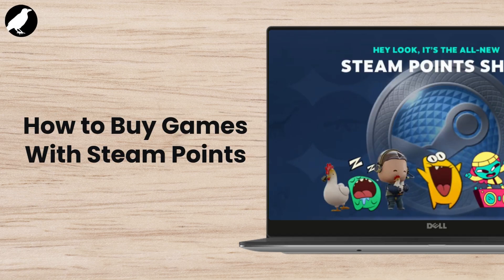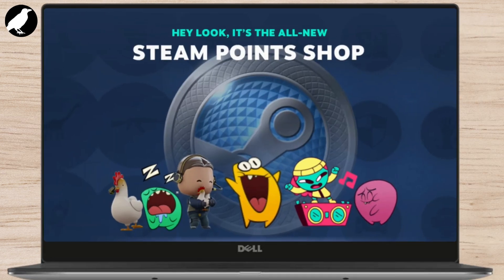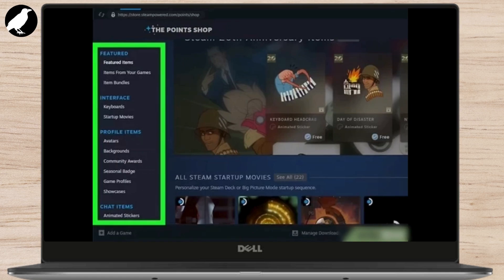How to Buy Games With Steam Points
How to Buy Games with Steam Points! Want to buy games using your Steam Points? This video will guide you through the process of using your Steam Points to make purchases on Steam quickly and easily. Whether you're asking, "How do I buy games with Steam Points?" or need help understanding how the Steam Points system works, this tutorial has you covered. Learn how to use your accumulated Steam Points to get discounts and rewards for your favorite games. Watch now to find out how you can buy games with Steam Points today!

Timestamps:
00:00 How to Buy Games with Steam Points
00:10 How Do I Buy Games with Steam Points?